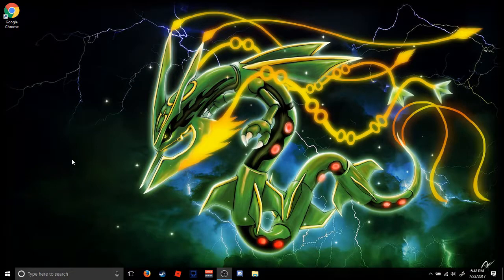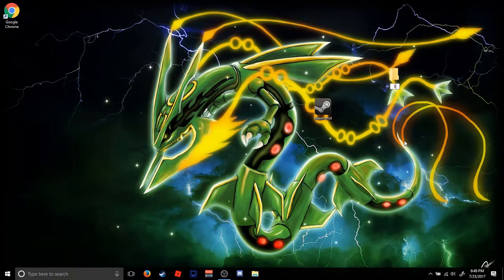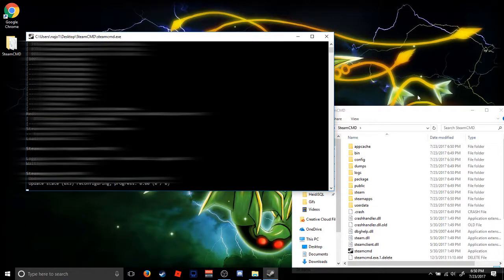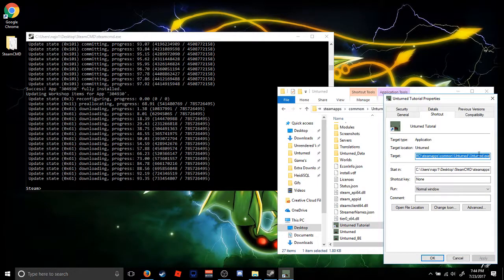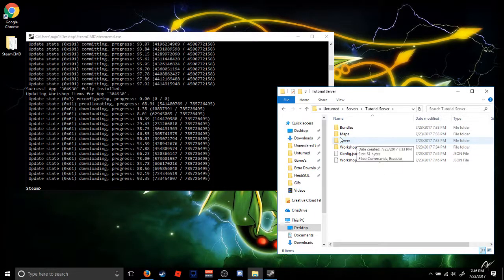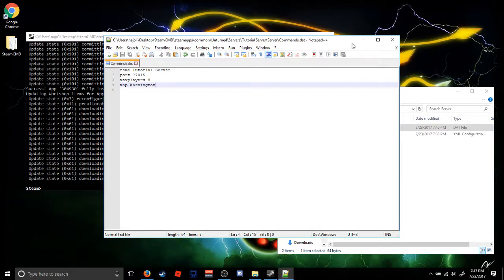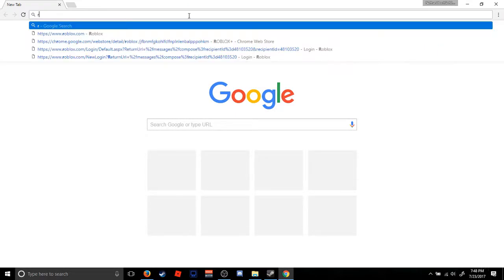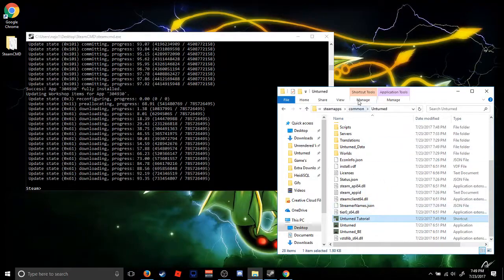Unturned Server Tutorial [Windows]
Hey guys, NathanDontGotDis, I got a new Intro and a new Outro hope you guys enjoy, if you wanna see more tutorials leave a like, a port forwarding tutorial is on its way, to look forward to that, if you haven't subscribe, then subscribe now its free! Comment a tutorial you want me to do next, and maybe I will and maybe I won't. Have a question or need help, just ask in the comments and I'll be sure to  help.
Unturned Tutorial Links:
SteamCMD🡶

Unturned Tutorial Codes:
Server Code🡶
 -nographics -batchmode +secureserver/
Sponsorships: Clicking These links below and buying something will support me. Feel Free to, I highly recommend these products.

Music: All information for these songs will be in the songs Description.